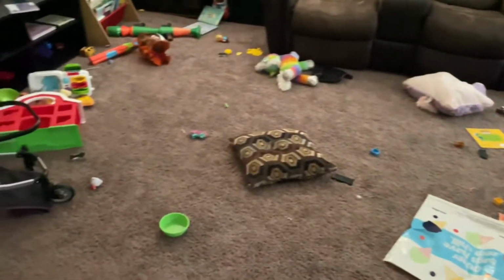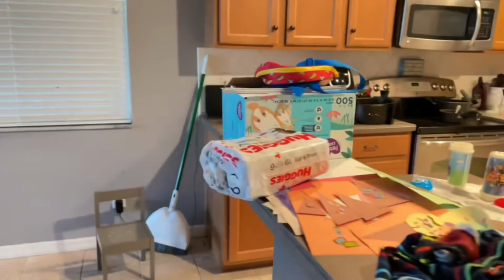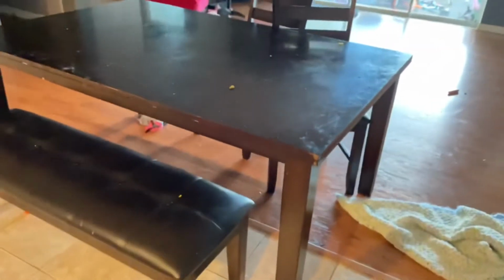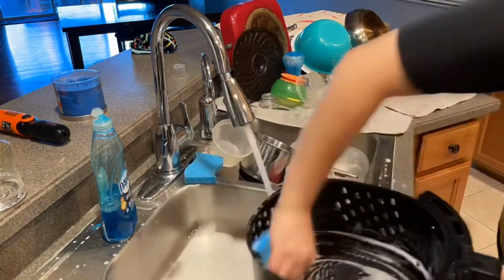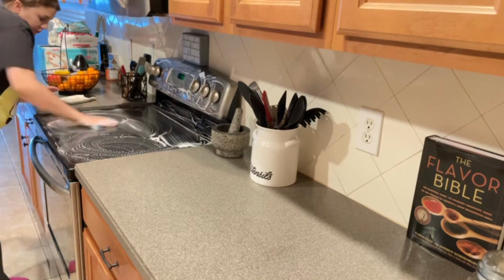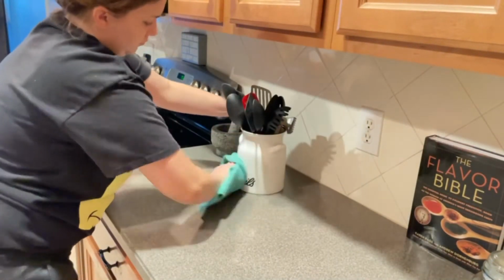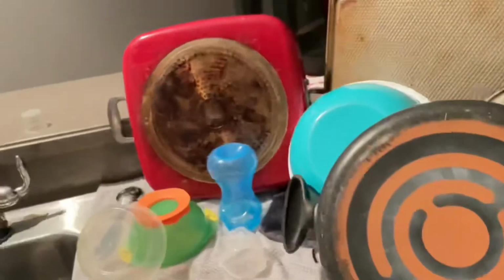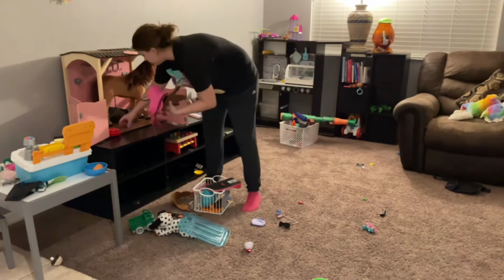AFTERDARK CLEAN WITH ME // MESSY HOUSE CLEANING MOTIVATION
After Dark clean with me! Well, it doesn’t get dark until 9pm here and nobody has time to wait that long to clean 😜

I hope you all enjoy today’s video ❤️